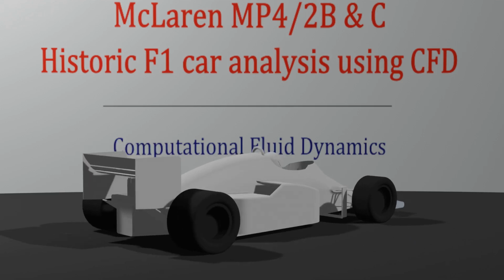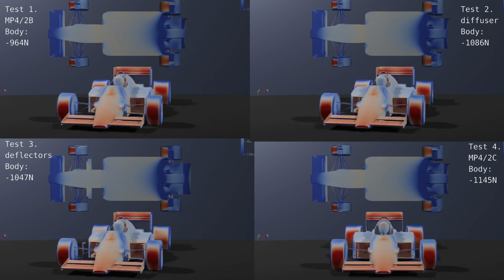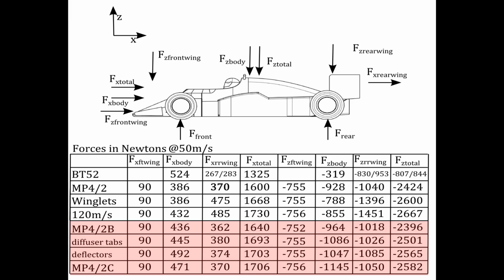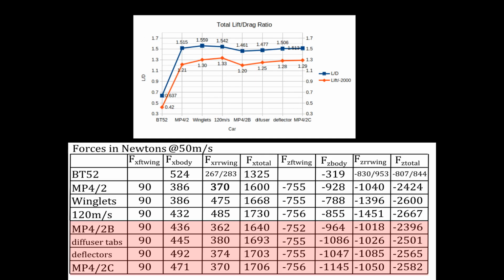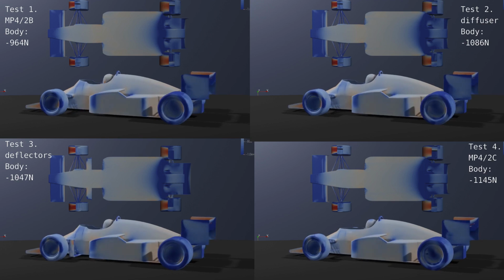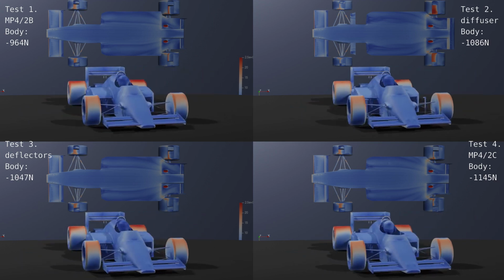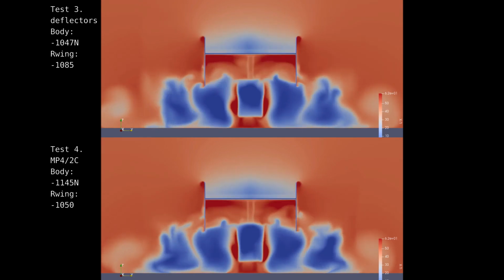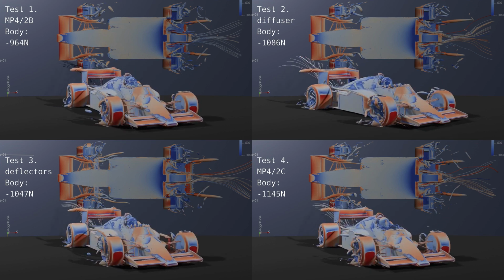A CFD Analysis of a Historic Formula One Car: McLaren MP4/2B & C (2/2)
This video is the third of a continuing series that analyse historic F1 car with Computational Fluid Dynamics. This study of the McLaren MP4/2B & C builds upon the previous video of the the 1984 McLaren MP4/2. This McLaren added two consecutive world drivers championships in 1985-6 to the one gained in 1984.

This particular study analyses effective changes to the diffuser and windshield that provided surprising results.

Other model include:
McLaren MP4/4
March 881/891
Ferrari 641

Software: OpenFoam, Paraview
Numerical model: RANS, SIMPLE
Turbulence model: SSTkOmega
Boundary conditions
Ride height: 60mm
Air, ground velocity: 50m/s
Nonslip wall functions: ground, wheels, front wing, rear wing, body
Inlet: exhaust x2
Outlet: air intakes x2
Slip wall functions: outer walls x3

McLaren MP4/2 TAG Porsche turbo right profile/ diffuser/ front right: Bill Abbott

Michael Barera :  A 1986 McLaren TAG MP 4/2 C Formel 1 inside the Porsche Museum in Stuttgart, Baden-Württemberg (Germany).